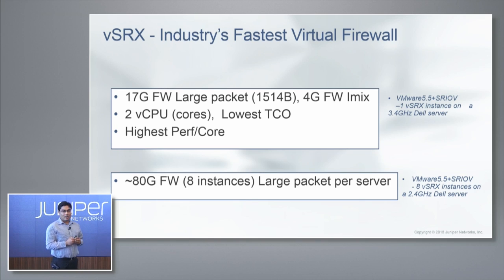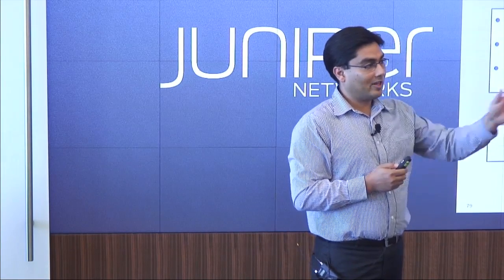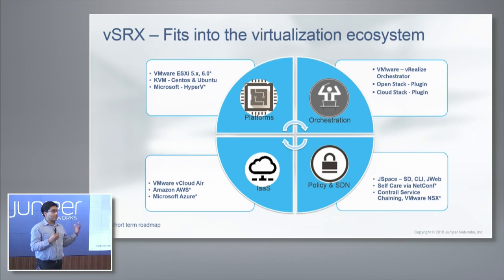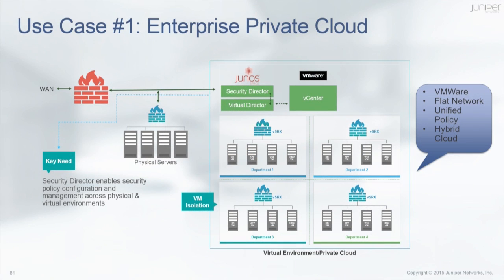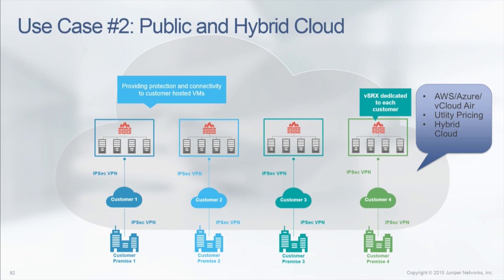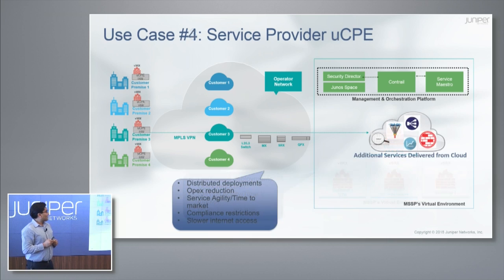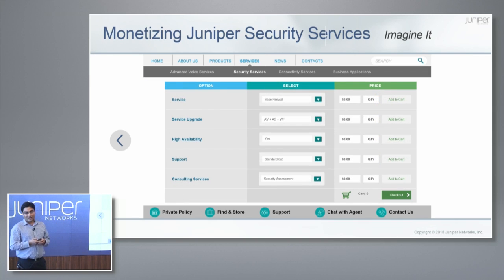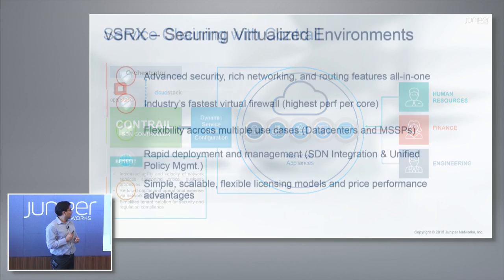Juniper Networks vSRX Overview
Shishir Agrawal, Senior Manager of Product Management, introduces the Juniper Networks vSRX virtual security appliance and gives an overview of the architecture and use cases for the solution. Recorded at Networking Field Day 10 on August 21, 2015.